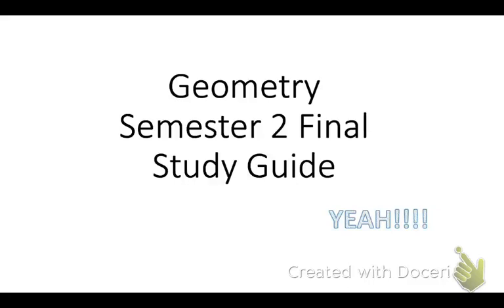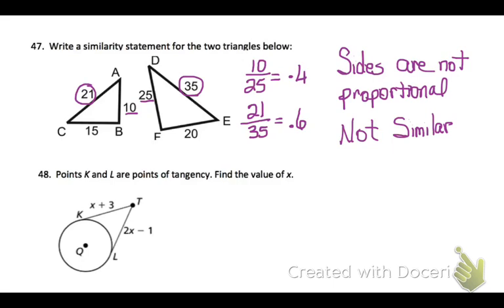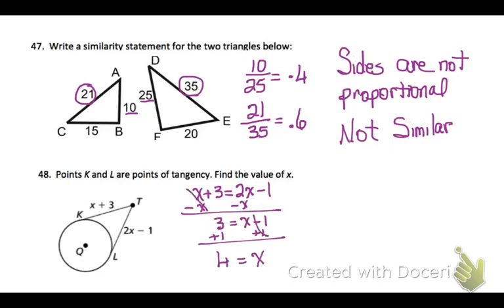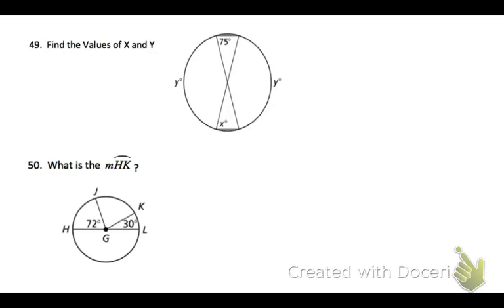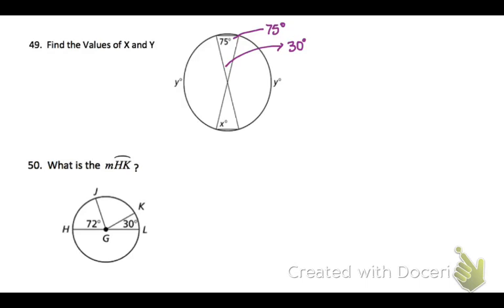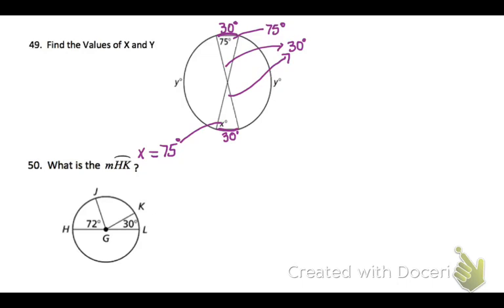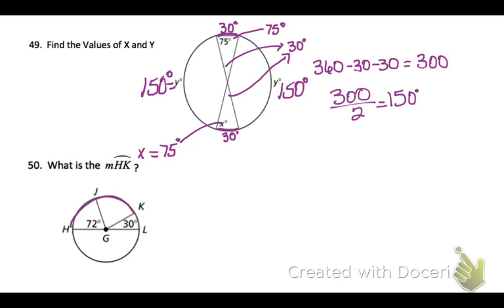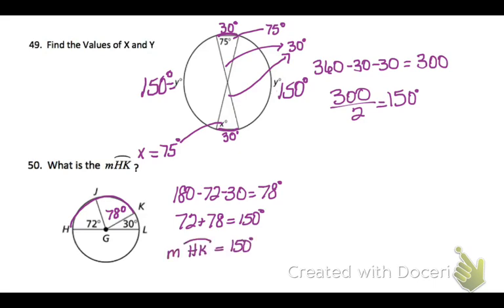GEO Sem 2 Final 47-50